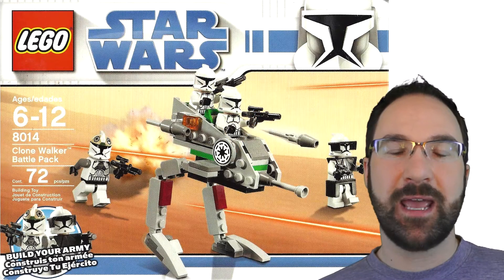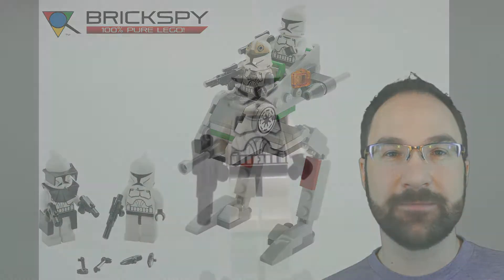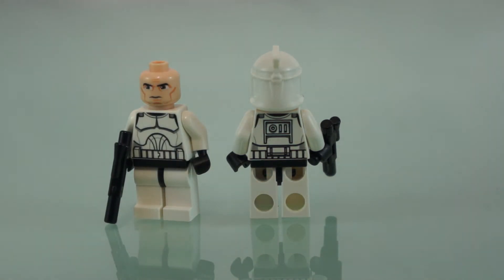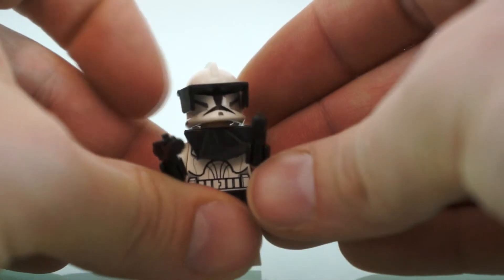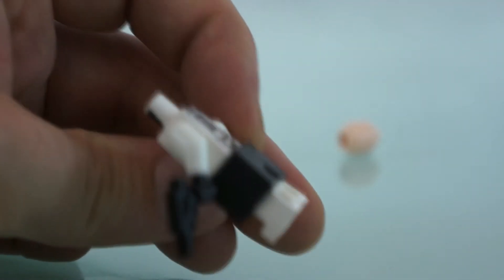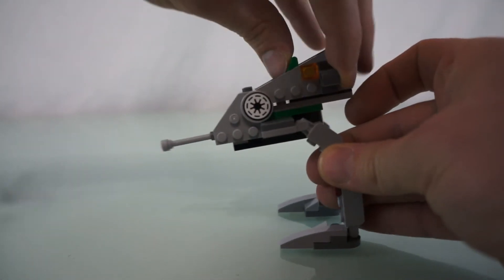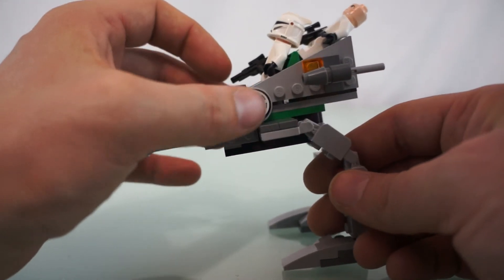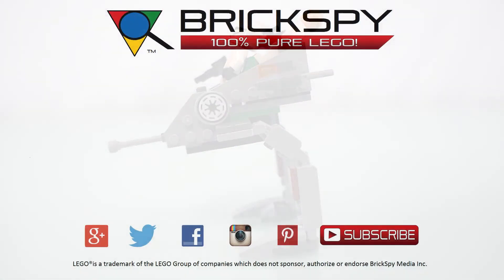LEGO Star Wars 'Clone Walker Battle Pack' 8014 - Review!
BrickSpy™ LEGO Review - Clone Walker Battle Pack

Set details:

Theme:  Star Wars
Year released:  2009
Pieces:  72
Minifigs:  4
Price per piece:  $0.17 US

Original Price - $12 USD

As Described by the LEGO Group:

As the Clone Wars rage across the galaxy, the Republic army advances across the battlefields of hundreds of planets. Build up your army with the Clone Walker, a tough 2-man vehicle with poseable legs and flick-firing missiles! Includes 2 Clone Troopers, Clone Gunner, Clone Commander and ARC trooper gear! Build your army and add #8015 Assassin Droids Battle Pack for even more fun! Measures over 3.5" (8cm) tall